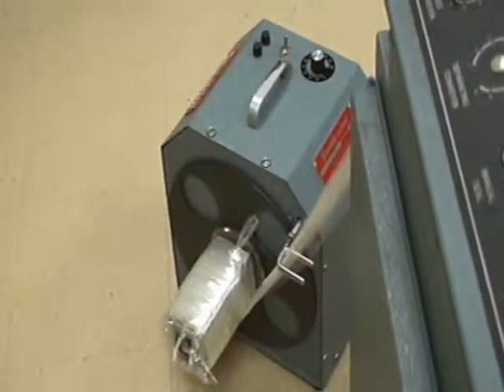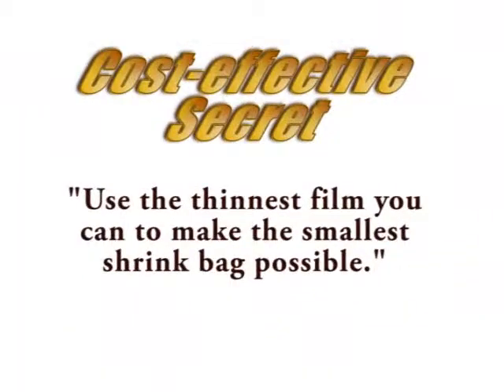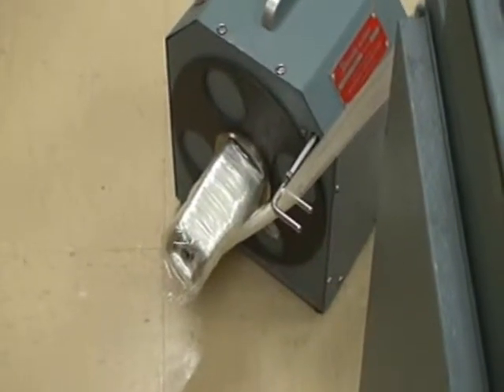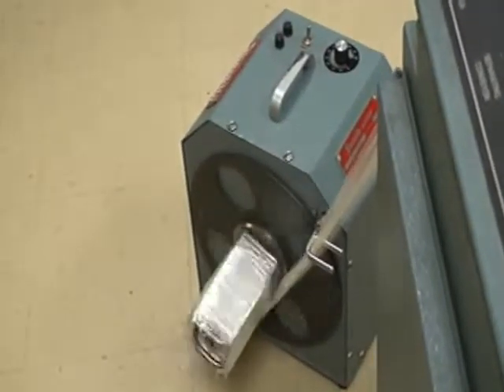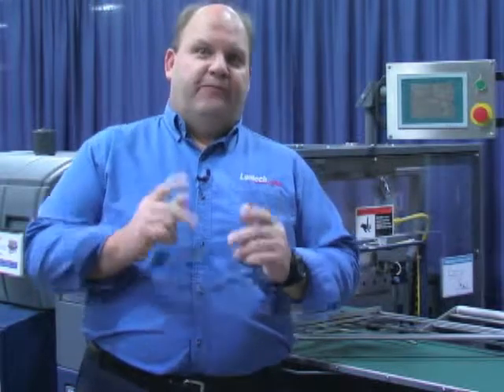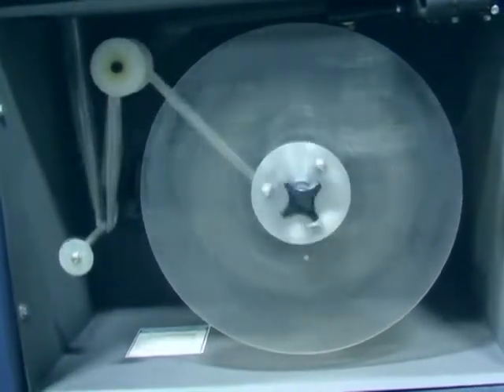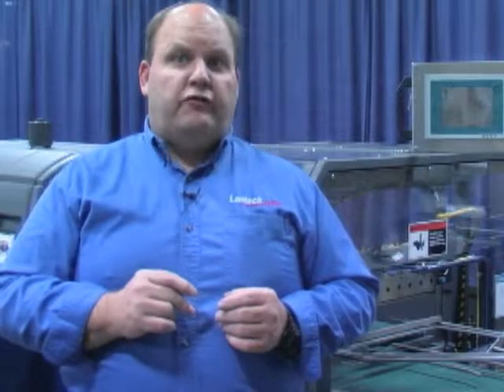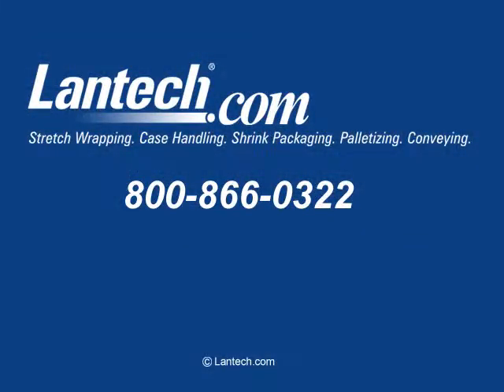Lantech Shrink Wrapper Trim Winder Podcast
Most trim winders impose real limits on film gauge and bag size, effectively forcing customers to have higher than necessary film costs.  Find out how to deal with this in this edition of LantechNOW!